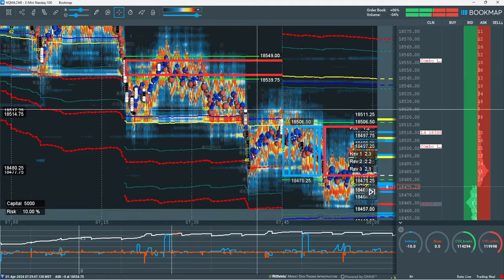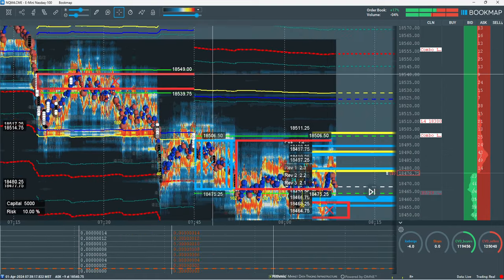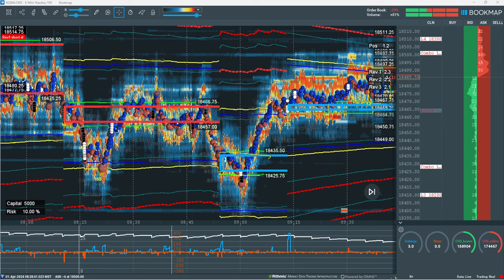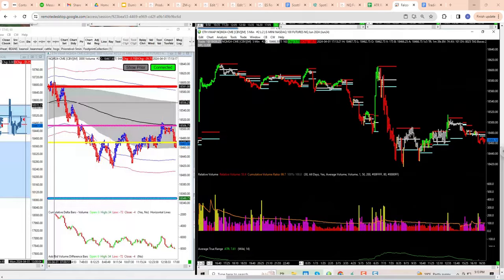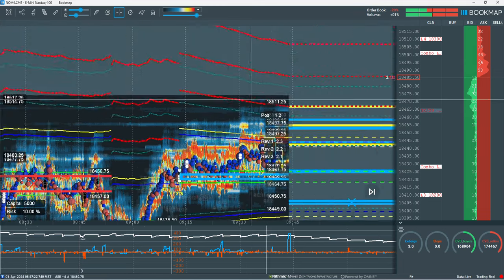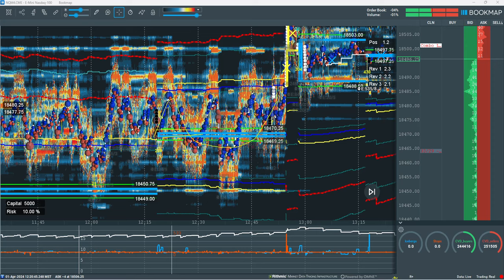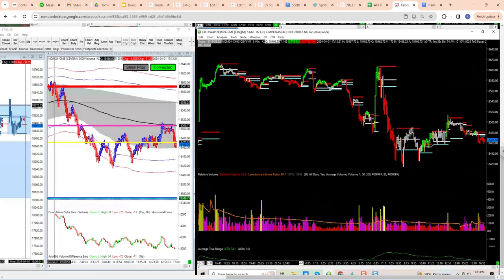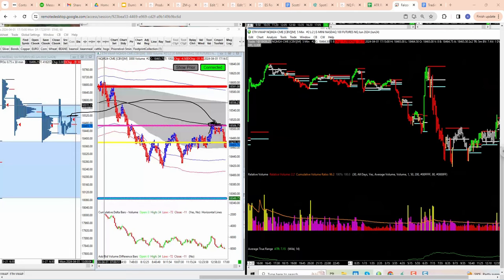4-1-24winningtradesrecap NQ, ZB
Nice NQ shorts at the high today and a whopper ZB short pre-market

Risk Disclosure

THE RISK OF LOSS IN TRADING COMMODITY FUTURES AND OPTIONS CAN BE SUBSTANTIAL AND MAY NOT BE SUITABLE FOR ALL INVESTORS. Scott provides his trading signals as a third party trading system developer, is not registered with the CFTC or NFA in any capacity and does not direct client accounts.  Prior to investing in a trading system investors need to carefully consider whether such trading is suitable for them in light of their own specific financial condition. In some cases, futures accounts are subject to substantial charges for commission, management or advisory fees. It may be necessary for accounts subject to these charges to make substantial trading profits to avoid depletion or exhaustion of their assets. In addition, one should carefully study the accompanying account forms, disclosure documents and/or risk disclosure statements required by the CFTC or NFA, which are provided directly by the broker carrying your account. Past performance is not necessarily indicative of future results.

Futures and forex trading contains substantial risk and is not for every investor. An investor could potentially lose all or more than the initial investment. Risk capital is money that can be lost without jeopardizing ones’ financial security or lifestyle. Only risk capital should be used for trading and only those with sufficient risk capital should consider trading.

Hypothetical performance results have many inherent limitations, some of which are described below. no representation is being made that any account will or is likely to achieve profits or losses similar to those shown; in fact, there are frequently sharp differences between hypothetical performance results and the actual results subsequently achieved by any particular trading program. One of the limitations of hypothetical performance results is that they are generally prepared with the benefit of hindsight. In addition, hypothetical trading does not involve financial risk, and no hypothetical trading record can completely account for the impact of financial risk of actual trading. for example, the ability to withstand losses or to adhere to a particular trading program in spite of trading losses are material points which can also adversely affect actual trading results. There are numerous other factors related to the markets in general or to the implementation of any specific trading program which cannot be fully accounted for in the preparation of hypothetical performance results and all of which can adversely affect trading results.